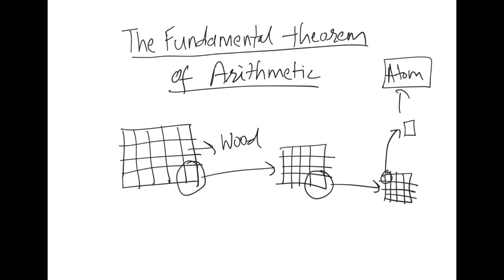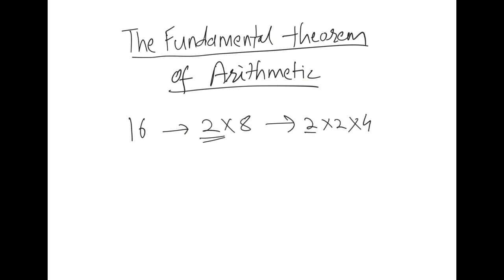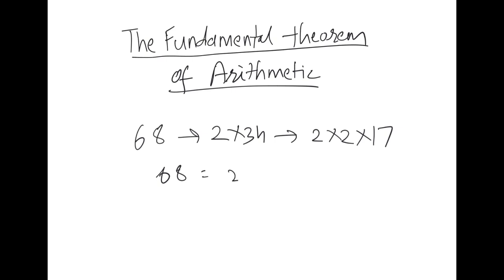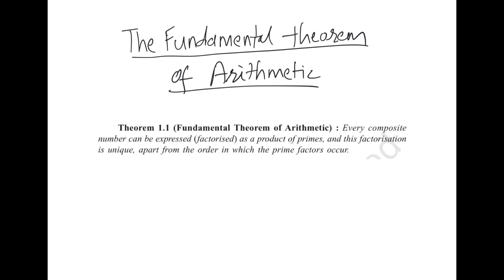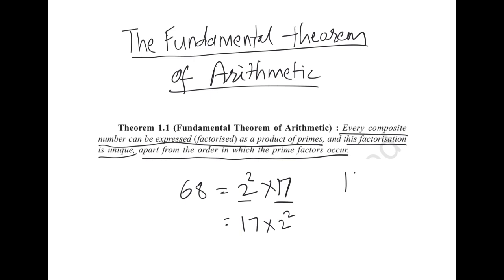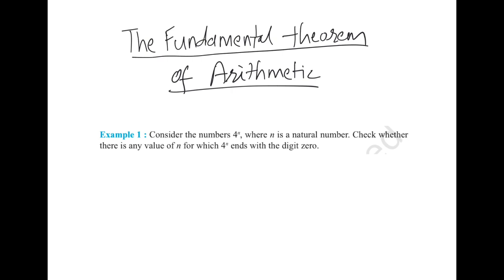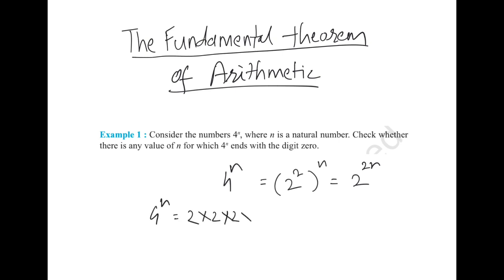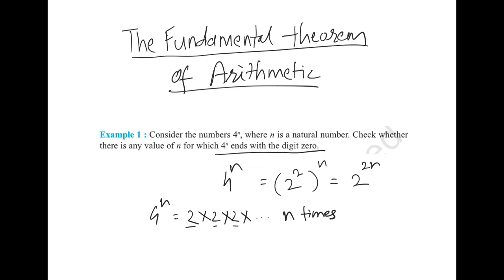The Fundamental Theorem of Arithmetic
This video explains The Fundamental Theorem of Arithmetic and discusses one example of its application.